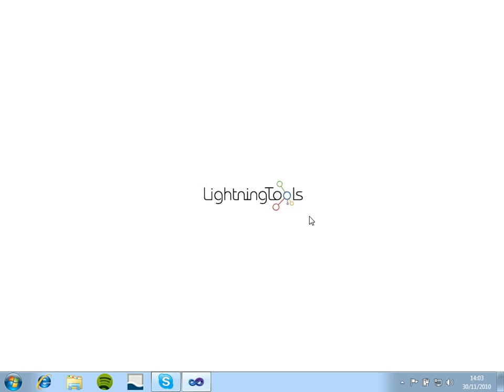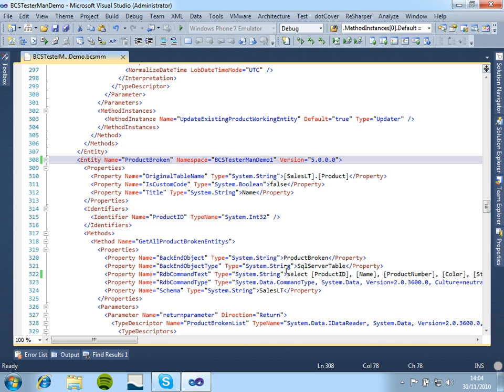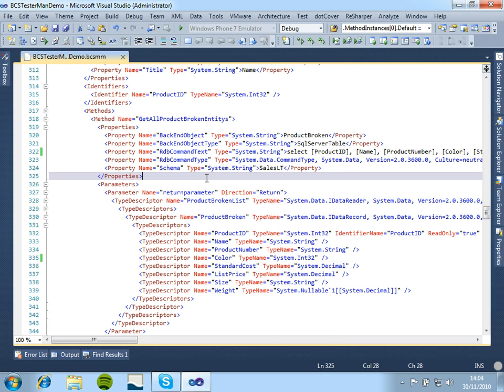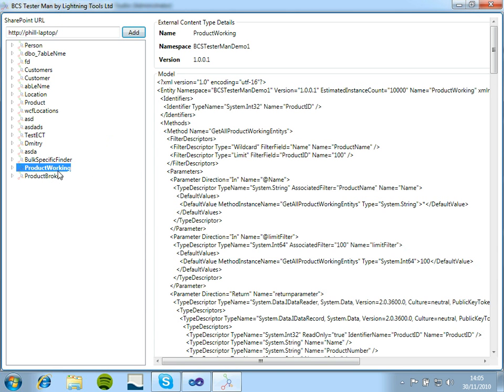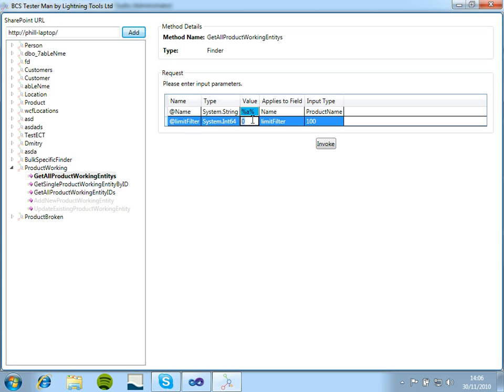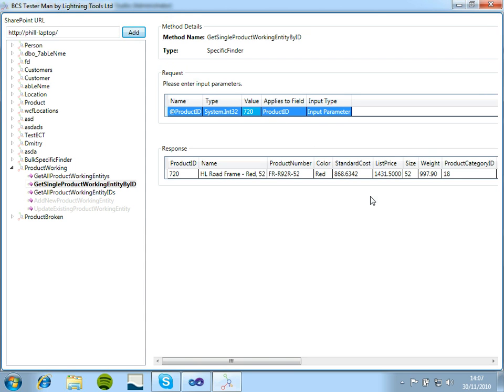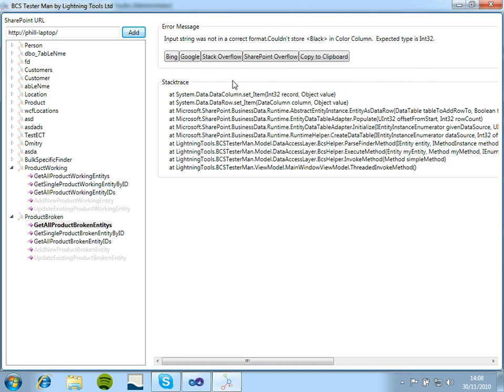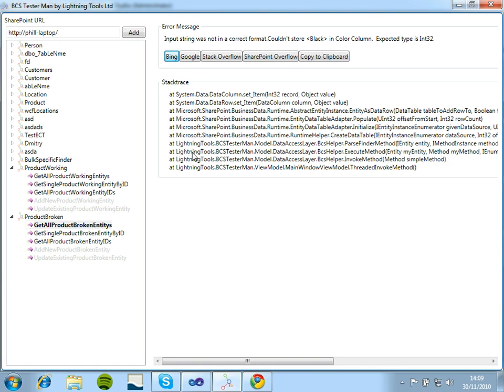BCS Tester Man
Easily test your BCS Models in SharePoint 2010 with BCS Tester Man